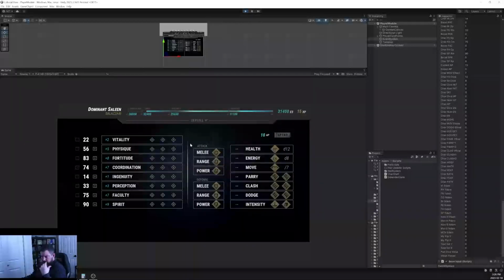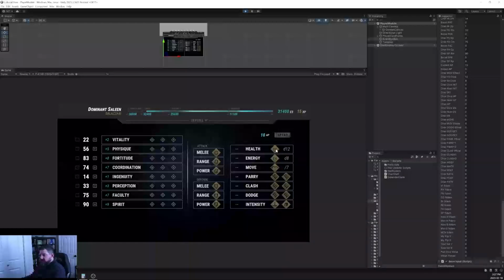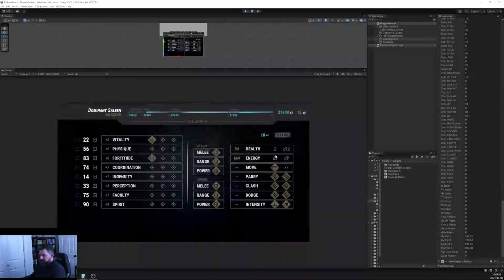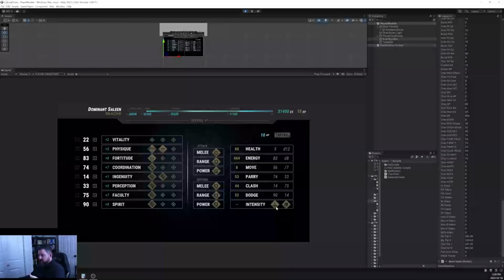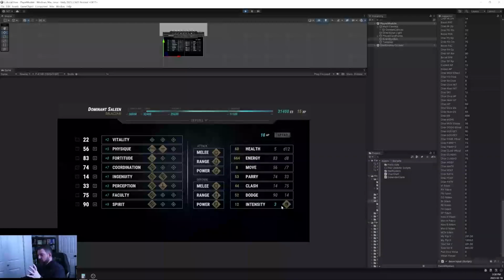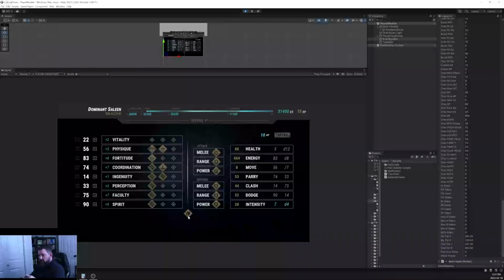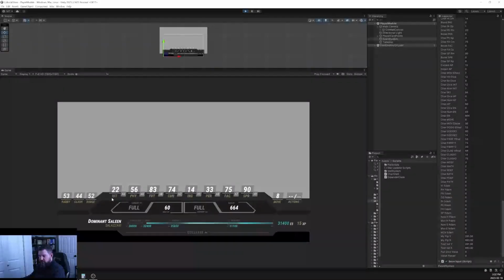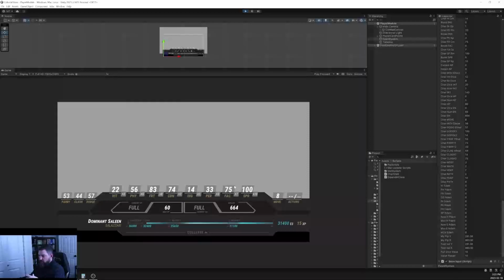Dev Day 18 - Interactive Character Sheets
The tabletop rpg stat system is in place and functioning in my virtual character sheet. Now, I get to demo it for you!